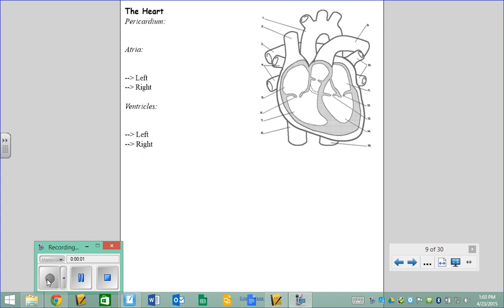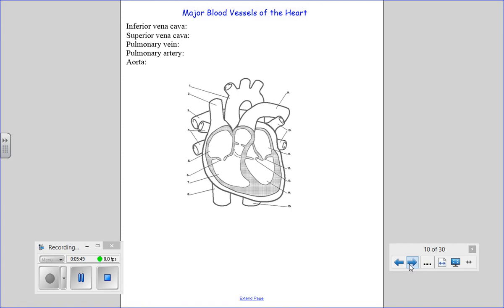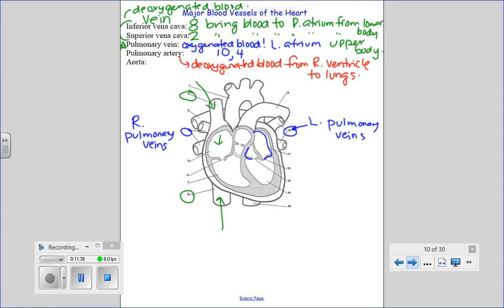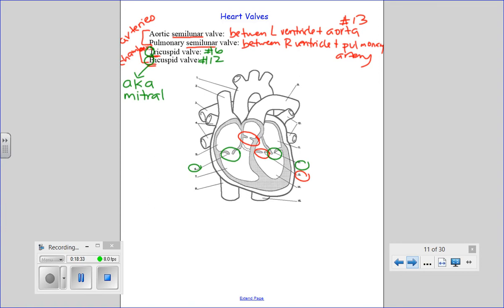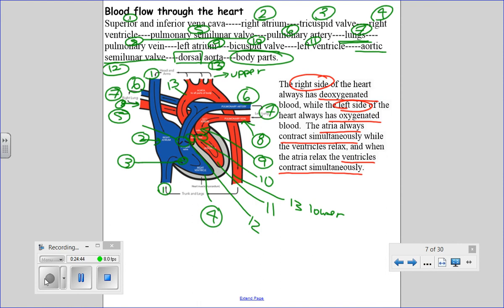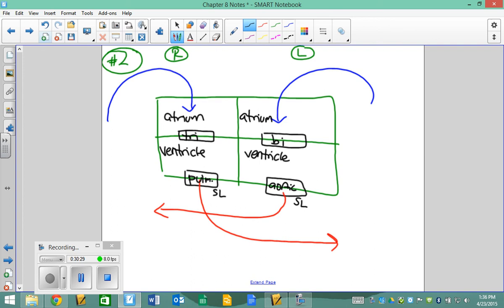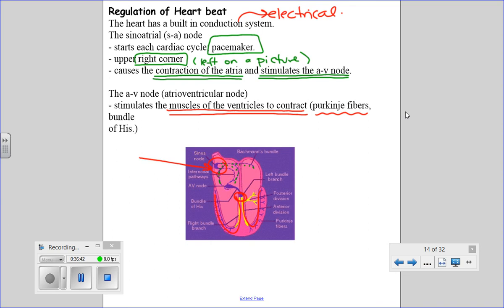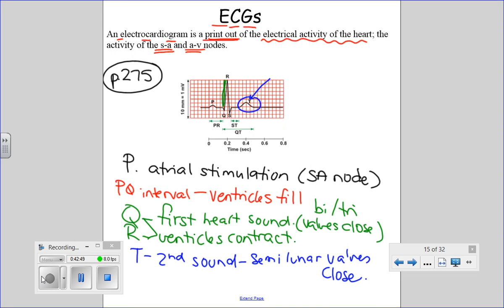2015 04 23 Bio20E Heart Anatomy